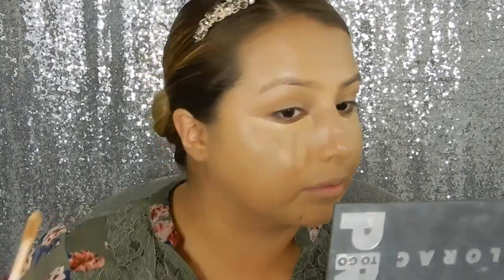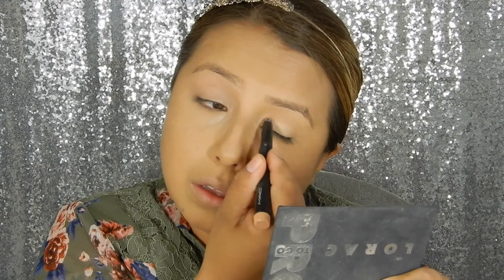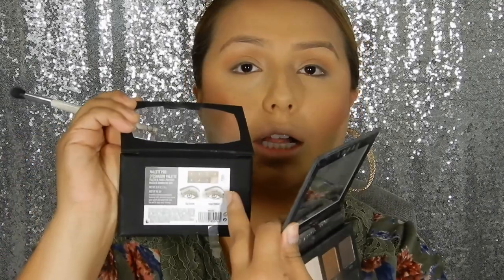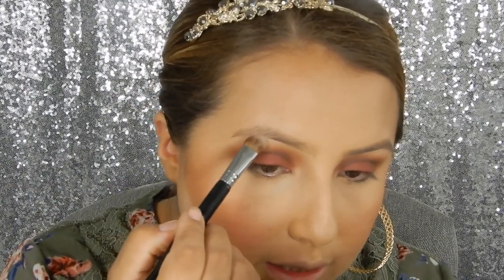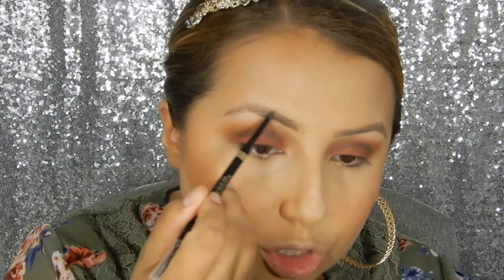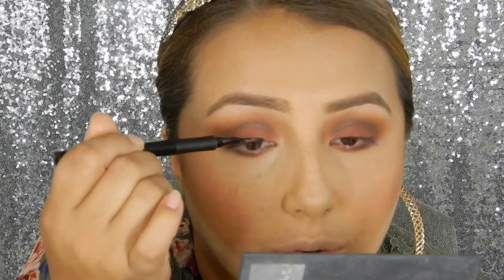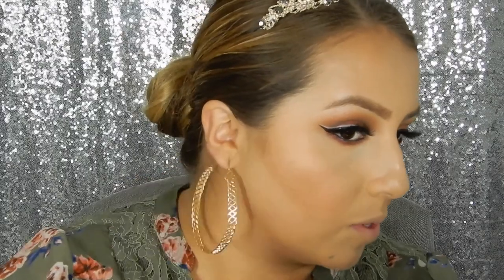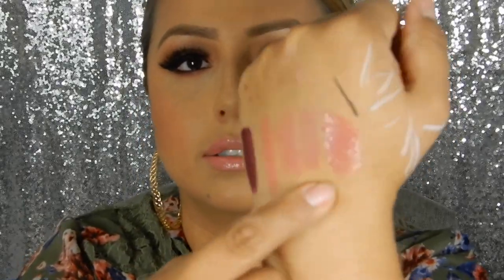COLLAB MAKEUP FIRST IMPRESSIONS | JACKI BUENO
THATSOJACKI